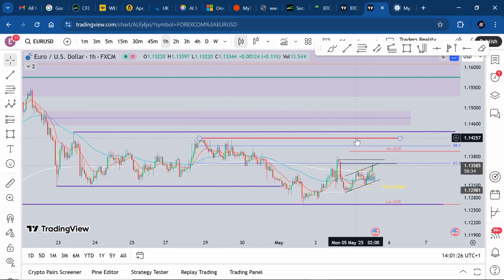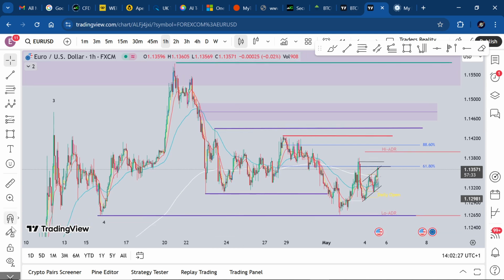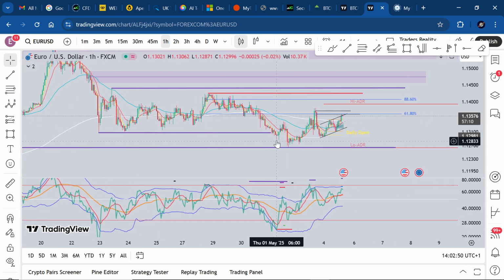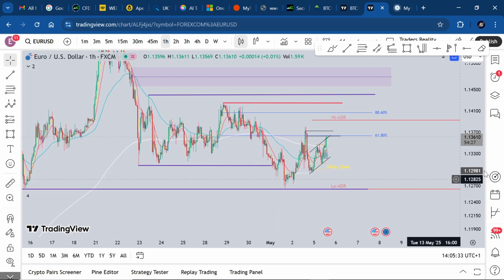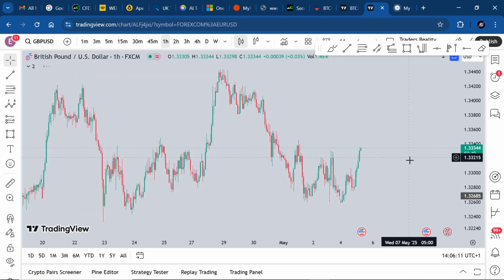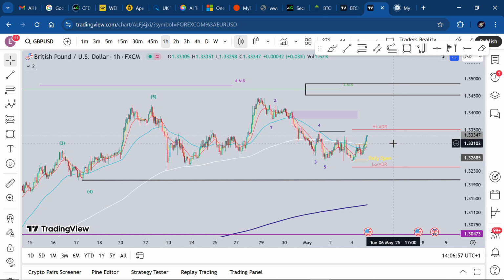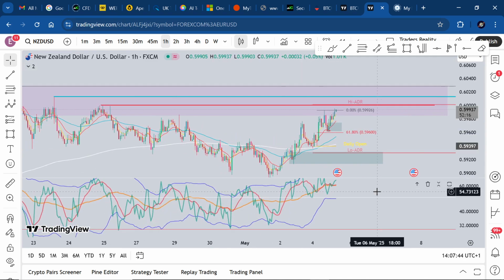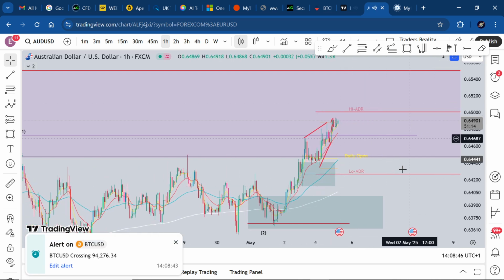Analysis on All USD Pairs USDJPY, EURUSD, GBPUSD, AUDUSD, DXY Forecast & Technicals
In today’s video, we break down all the major USD pairs, including USDJPY, EURUSD, GBPUSD, AUDUSD, and more.
Get ready for a deep dive into the DXY (US Dollar Index) with full technical analysis using Wyckoff, ICT concepts, and Elliott Wave strategies.

📈 Key Focus:

USD momentum forecast

Buy/sell zones

Institutional price levels

Trend direction and volume insights

Weekend preparation or market open expectations